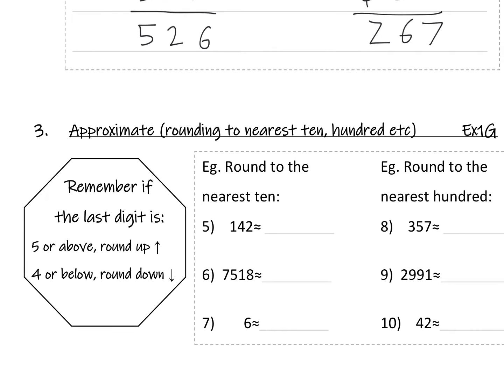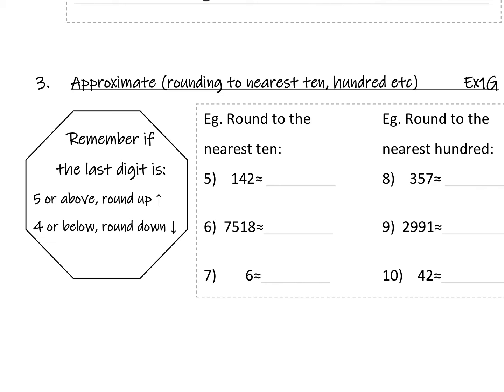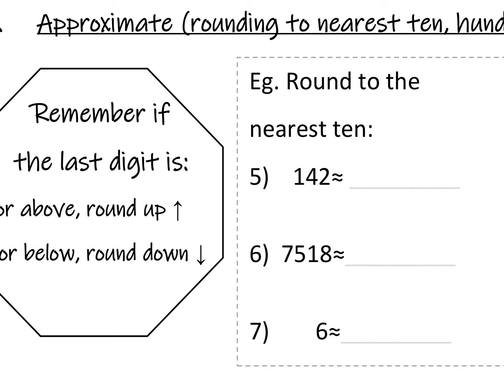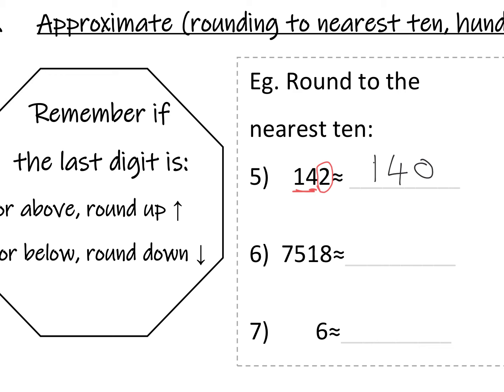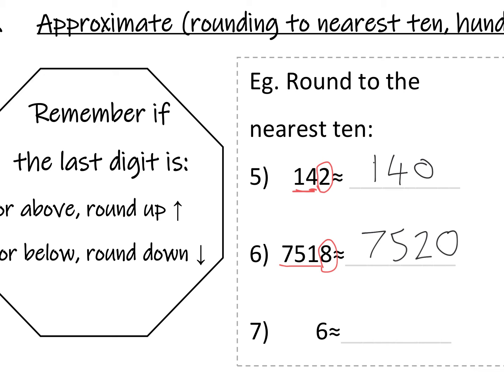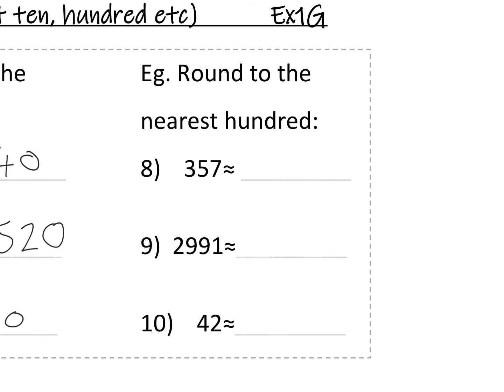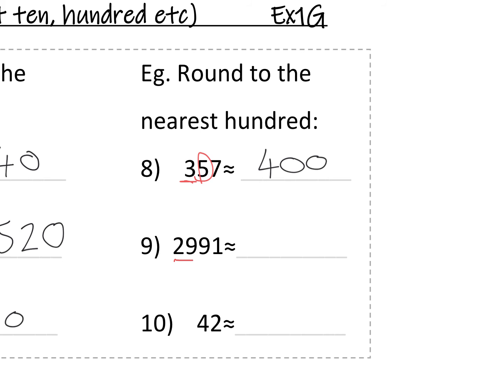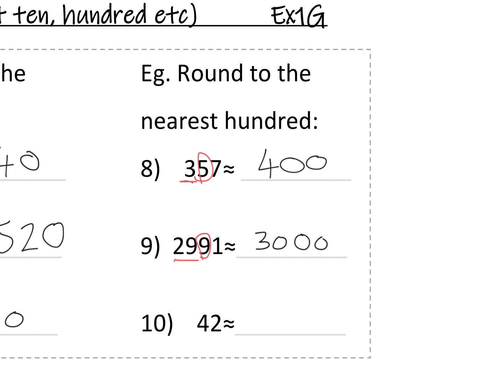Year 8 3. Ex1G Approximation.mp4